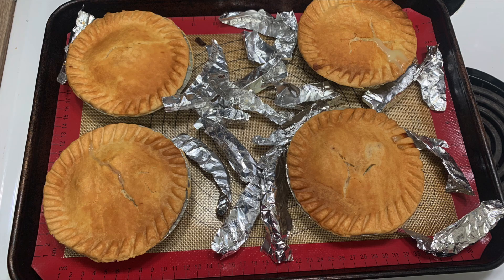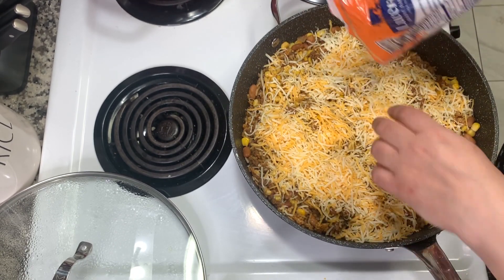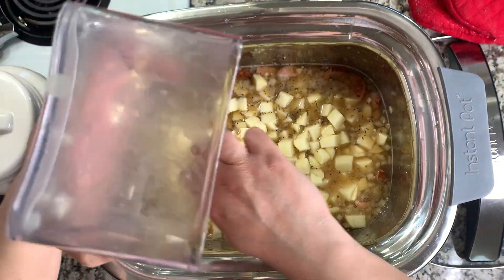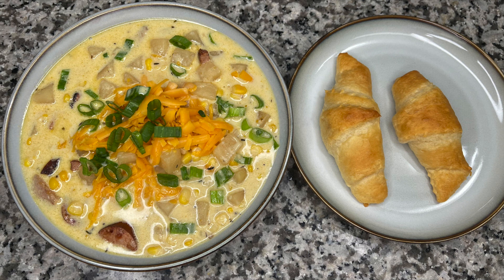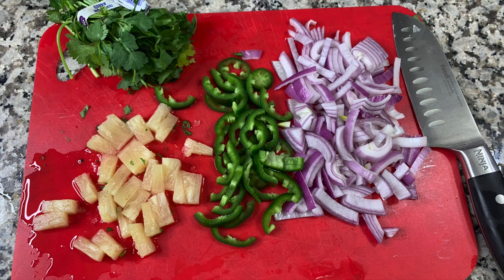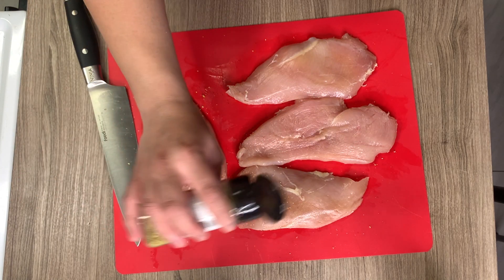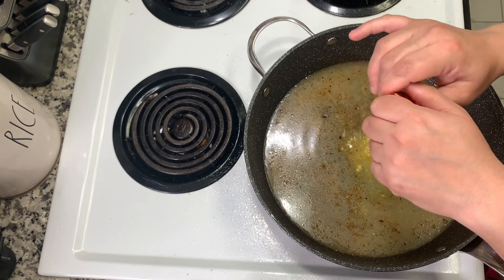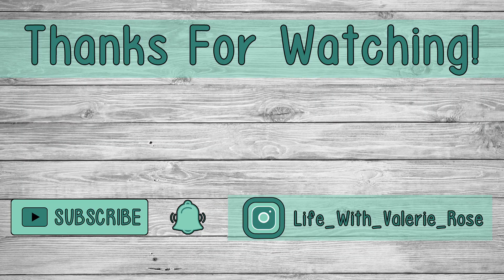EASY DINNER IDEAS | WHAT'S FOR DINNER | BUDGET FRIENDLY MEALS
In today's What's for Dinner video I've got lots of easy and yummy weeknight meals for you. I hope these budget friendly meals give you some meal inspiration to cook for your family. Thank you all so much for being a part of my YouTube Family! I would love for y'all to send me your recipes for a new addition that I will be adding in to my dinner videos. I would love to have "FAMILY Dinner" with y'all! These recipes can be one of your own, a family favorite or even just a recipe you would like me to make.

Thank you so much for supporting me, it means the world to me! ❤❤❤

00:00 - Intro
00:44 - Pot Pies
01:07 - Taco Rice
03:17 - Potato Kielbasa Chowder
06:22 - Panda Express
06:58 - Crockpot Teriyaki Pork Tacos
09:17 - Creamy Lemon Chicken